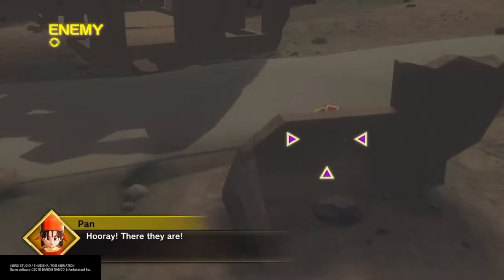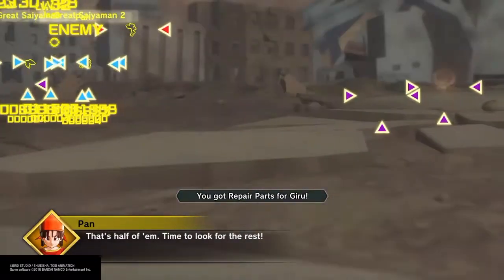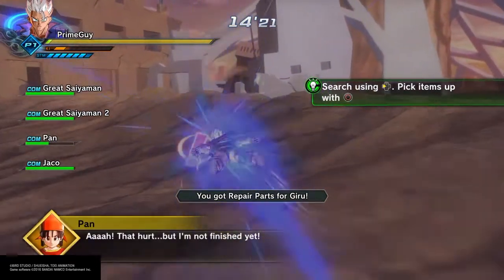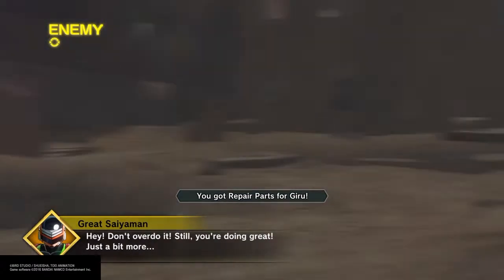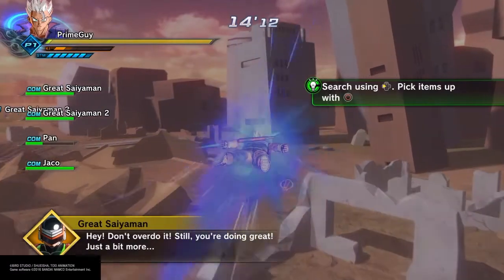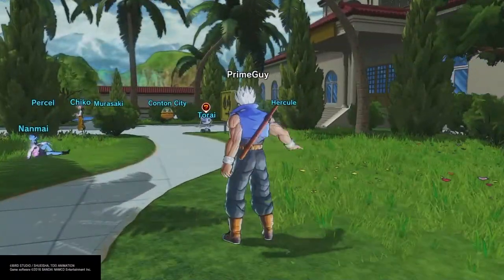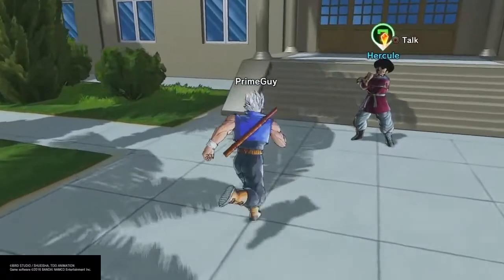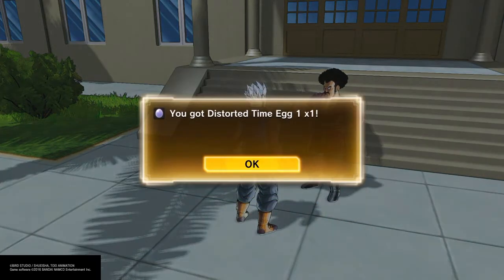Dragon Ball Xenoverse 2 - How to get the 1st Distorted Time Egg (Tutorial)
Hope you guys found this video helpful stayed tune to find out how to get the other four but if you enjoyed this video please like share n subscribe for daily content